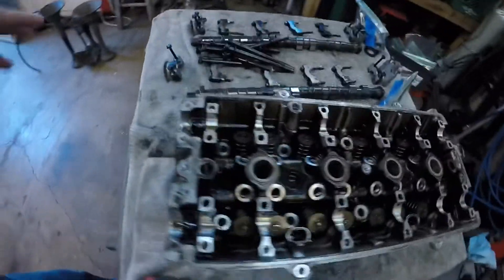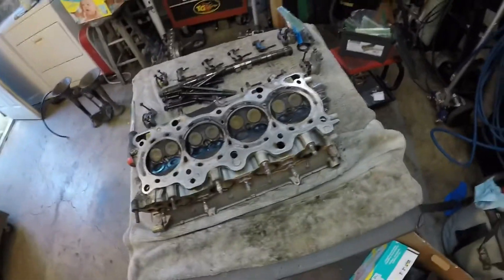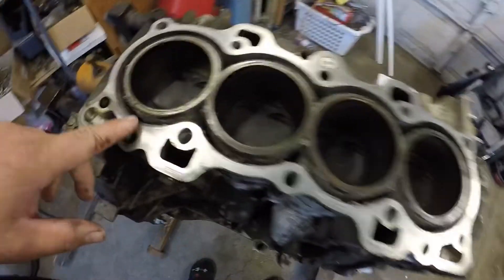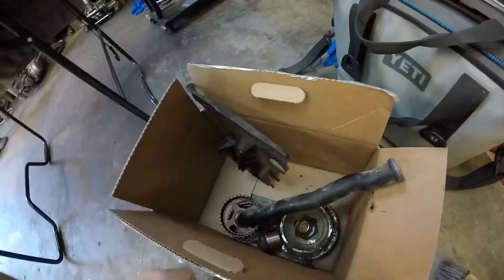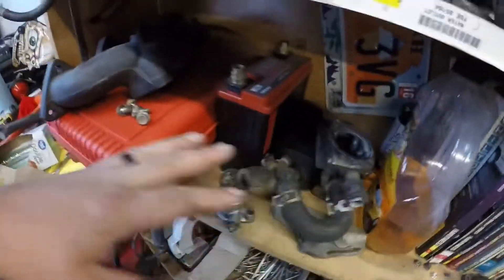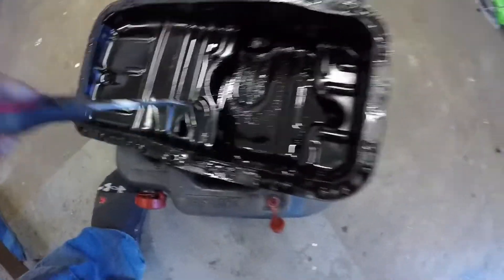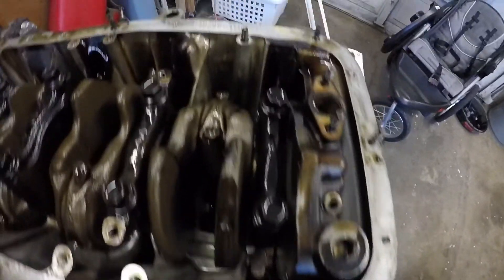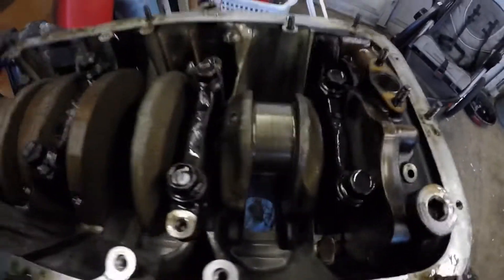87 civic b series part 2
Facebook Groups